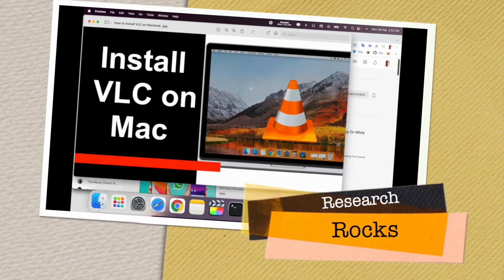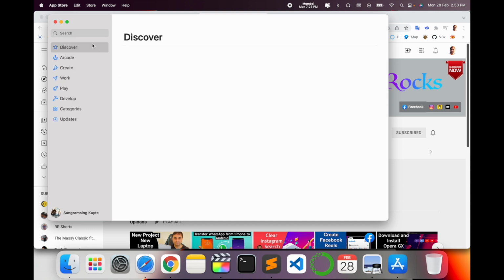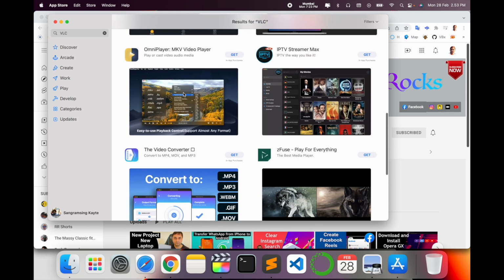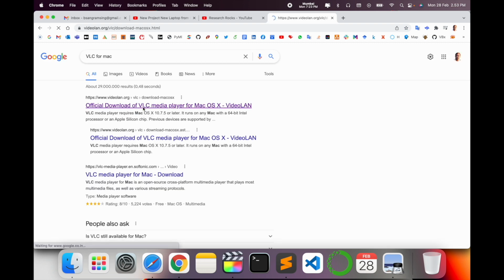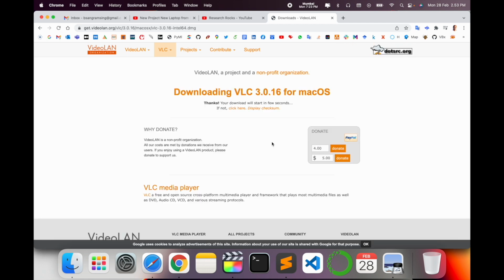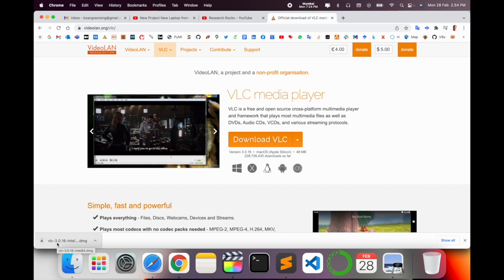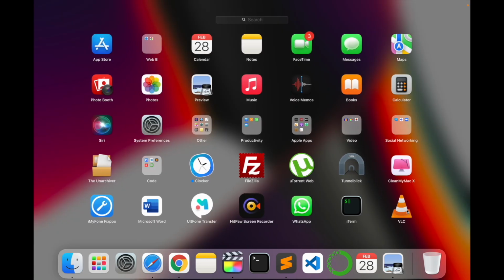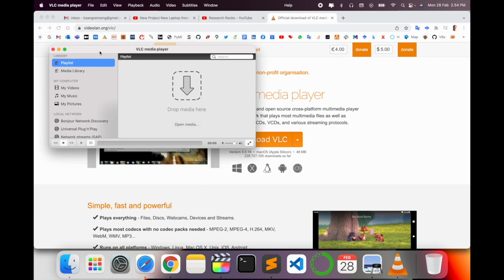How to Install VLC Media Player on Mac | Easy Guide for Mac Users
In this step-by-step tutorial, I'll show you exactly how to install VLC Media Player on your Mac. VLC is a powerful, free, and open-source media player that supports nearly every audio and video format. Whether you're new to VLC or want to update to the latest version, this guide will walk you through the entire process. Don’t miss out on maximizing your media experience on Mac with VLC!